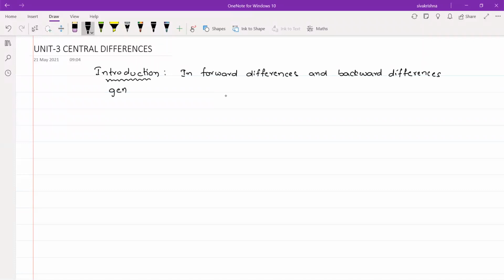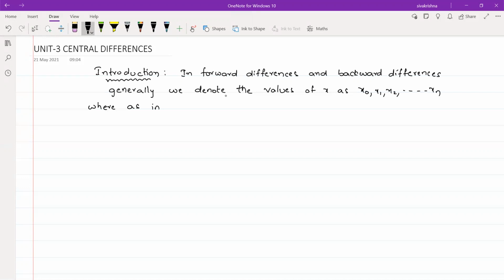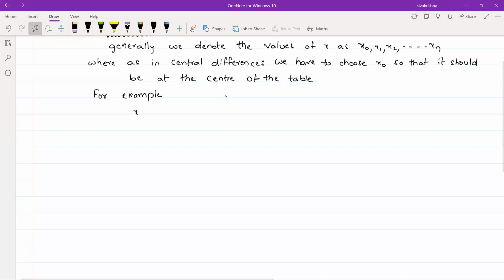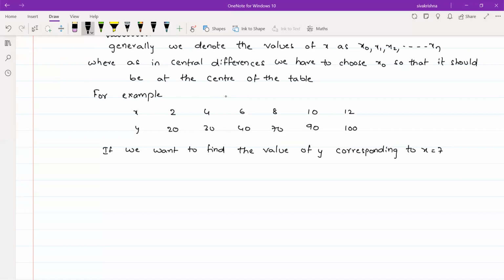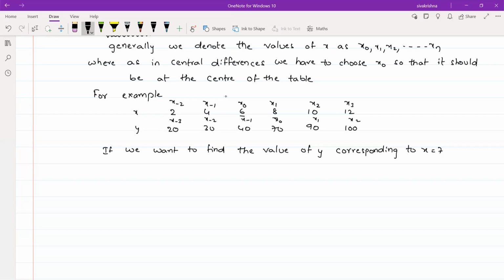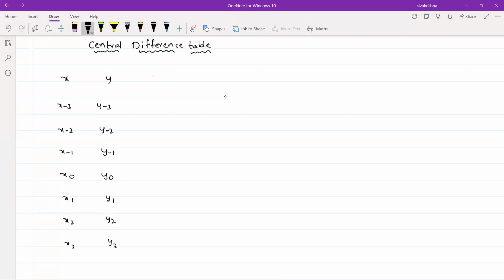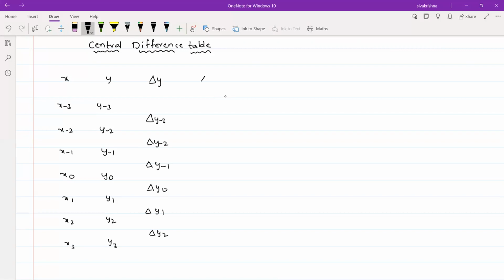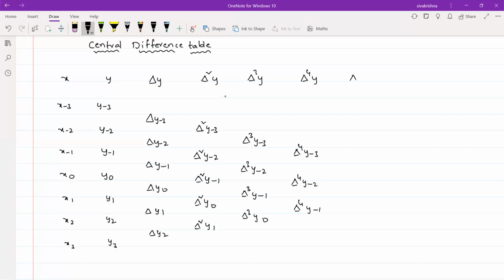Introduction to unit-3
Central Differences